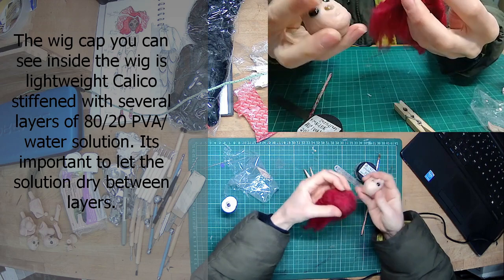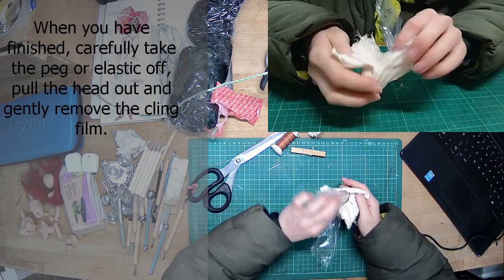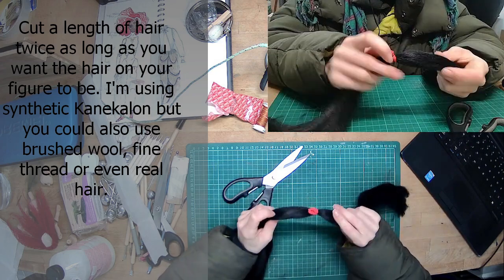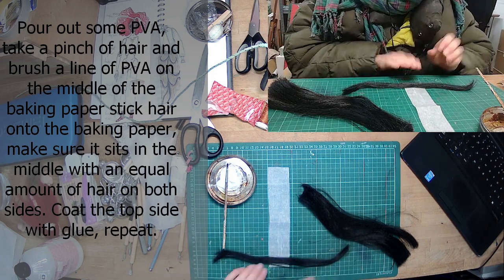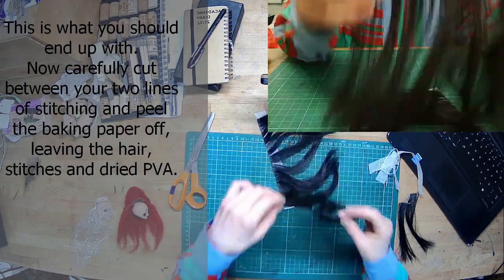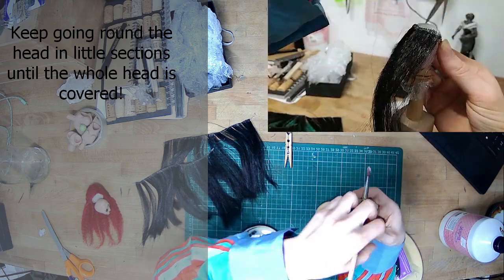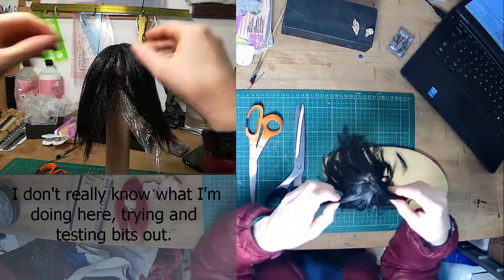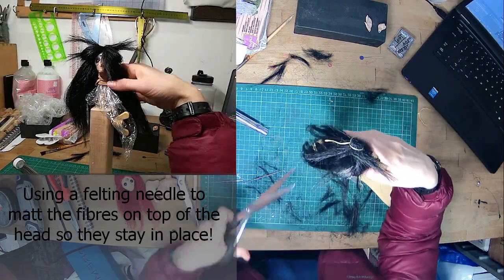Puppet skills toolbox 1 - Making a wig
Creating a removable wig for small dolls, puppets, figurines and models.

Ingredients:
Cling film
Calico
1mm Aluminuim wire
PVA
Thread
Kanekalon/mohair/real hair/wool
Felting needle
A small head made from a solid material
Clothes peg
Brushes
Hairspray
Time

Filmed at The Royal Standard.